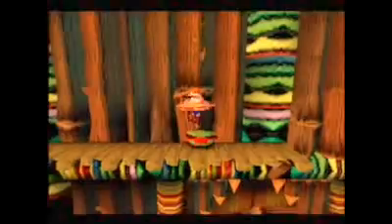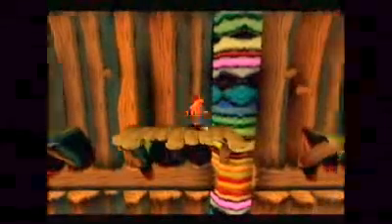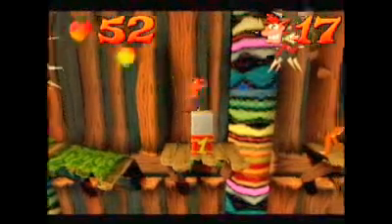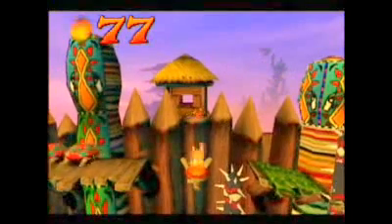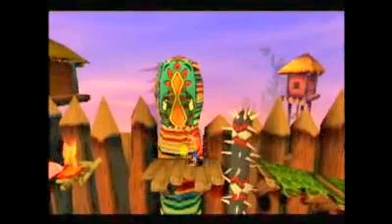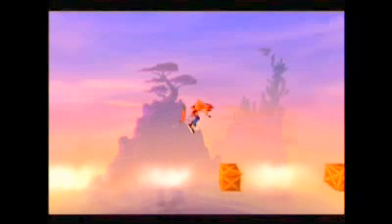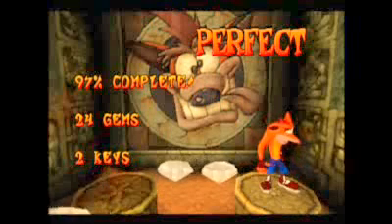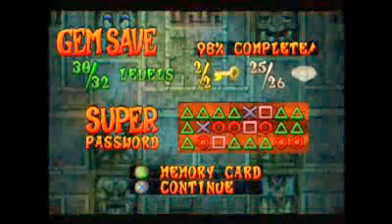lvl by lvl Crash bandicoot1 level 8 part 2 CMTI 4H upload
4 hours time for uploading. but it's finally working!